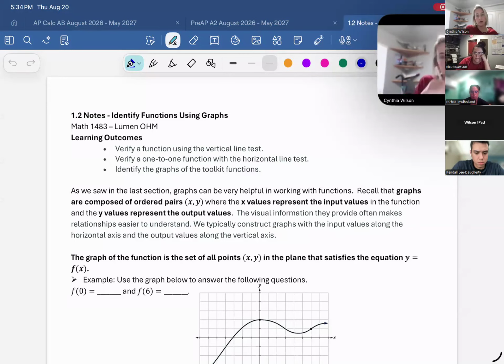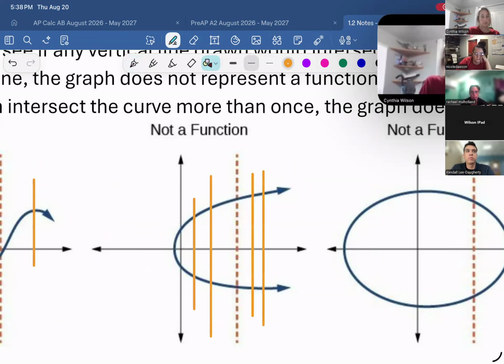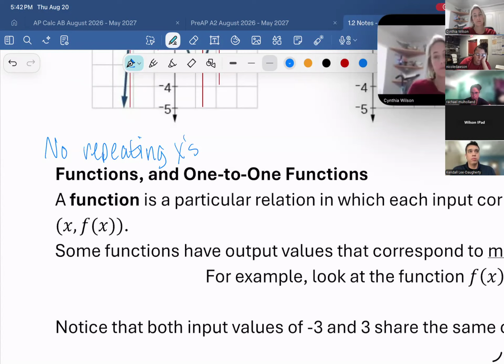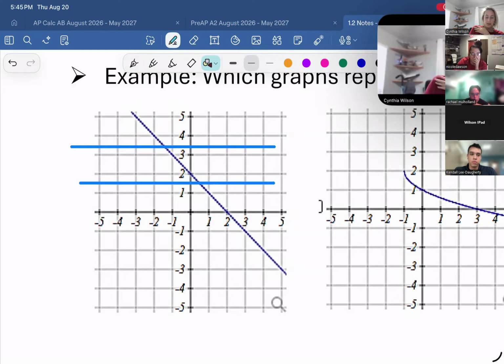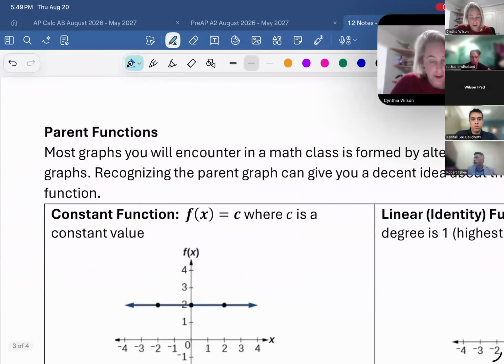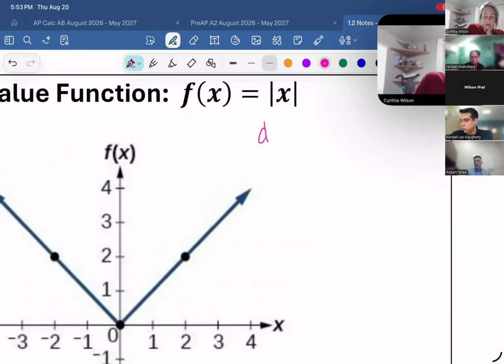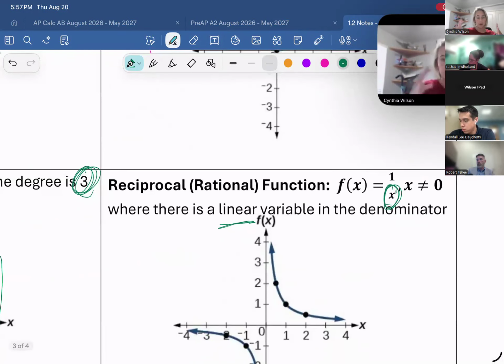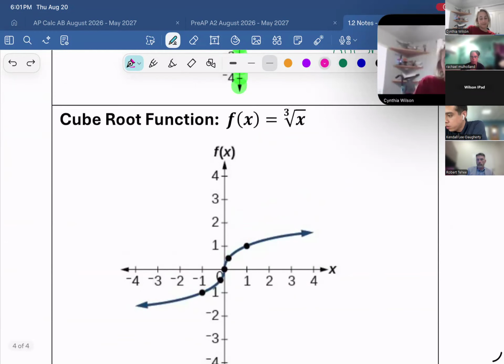Aug 20 Section 1.2 VIdeo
MATH 1483 Zoom Recording - 1.2 Identify Functions Using Graphs